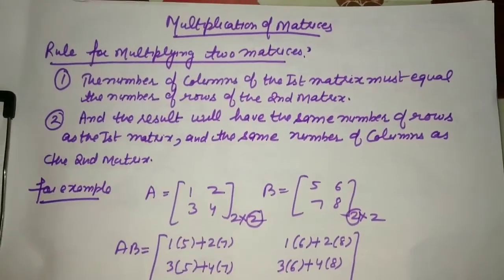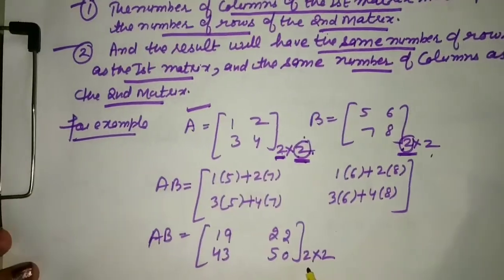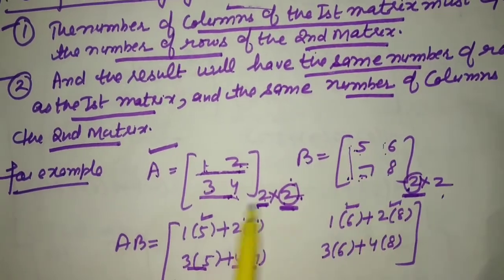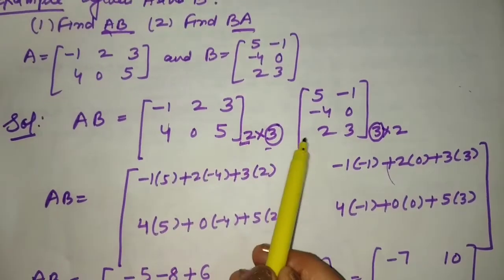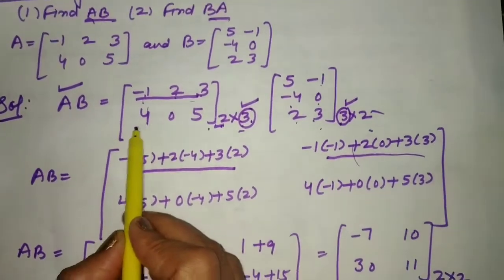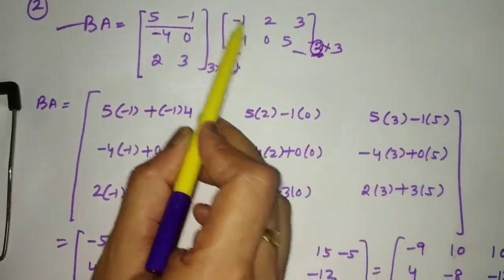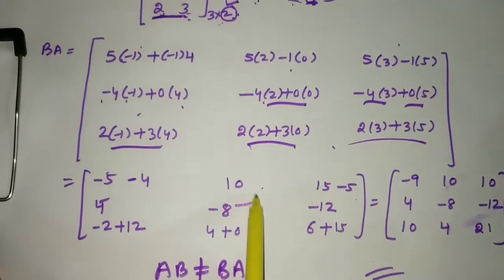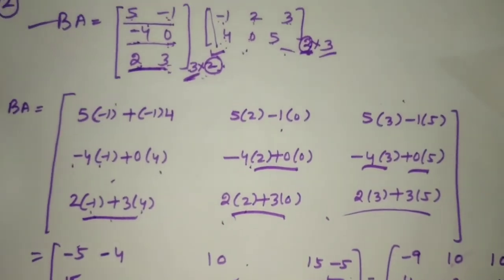Multiplication Of Matrices